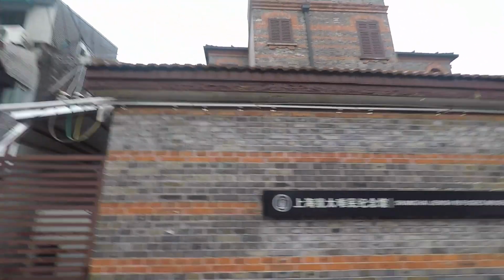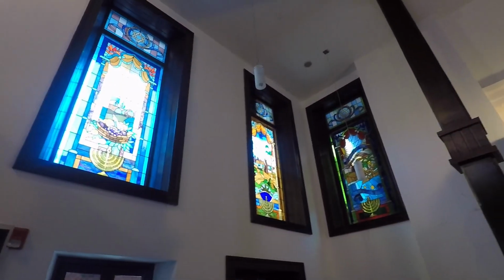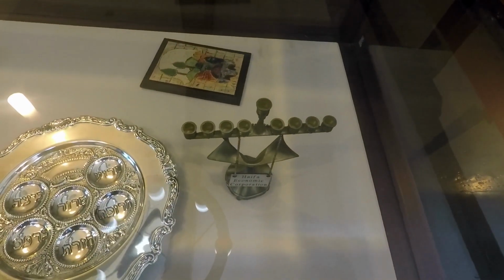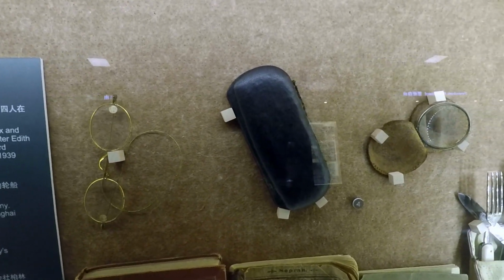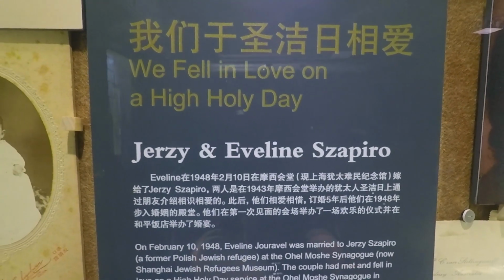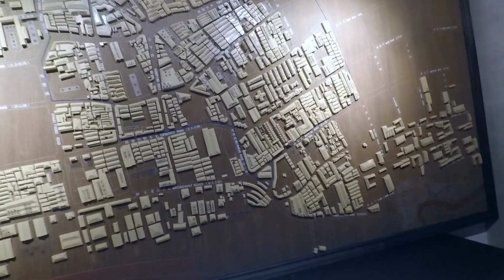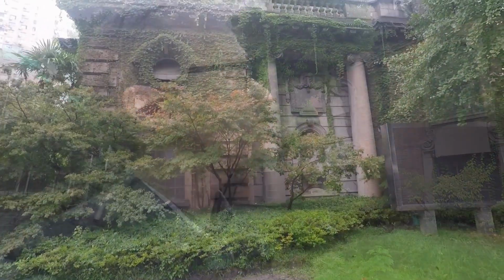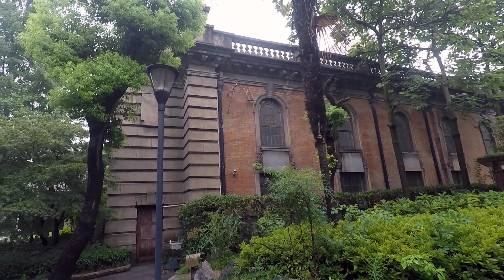Discover Shanghai: Old Synagogues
Welcome to my vBlog 'Discover Shanghai'!

My name is Adam Wasiel, I'm from Sydney Australia and currently in Shanghai for 1 month as part of the Shanghai Summer School 2017.

I've studied Chinese at the University of Sydney Confucius Institute for 8 months and received a scholarship to further my study and develop a greater understanding of Chinese culture and Shanghai.